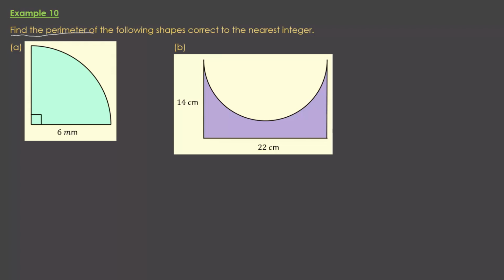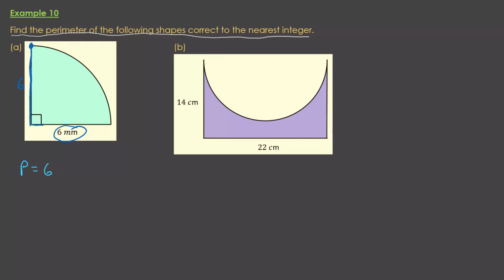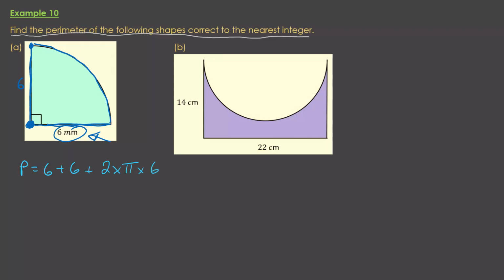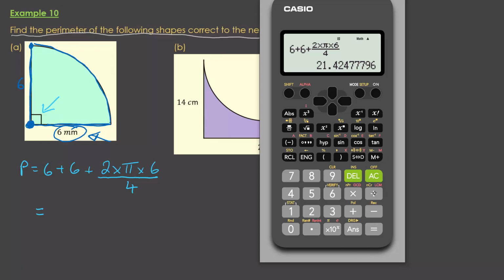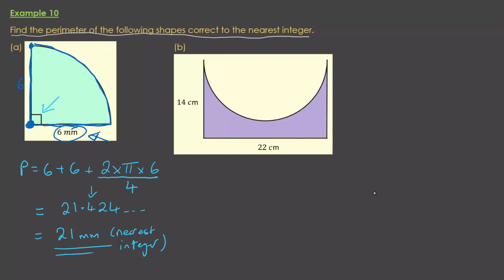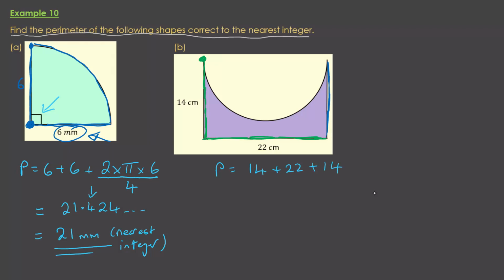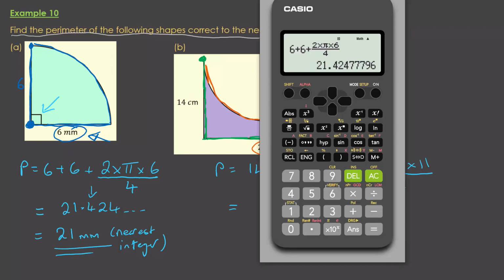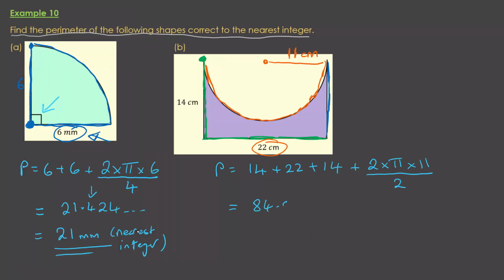Y8 Measurement Circumference of a Circle Example 10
Calculating the perimeter of composite shapes.